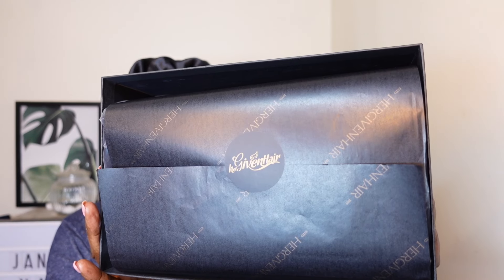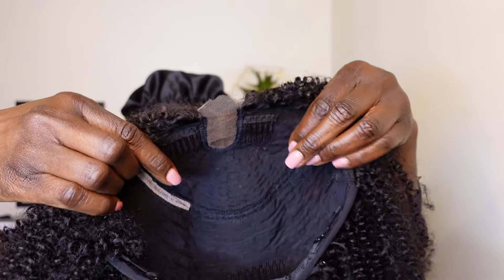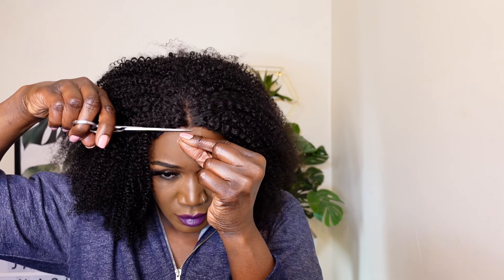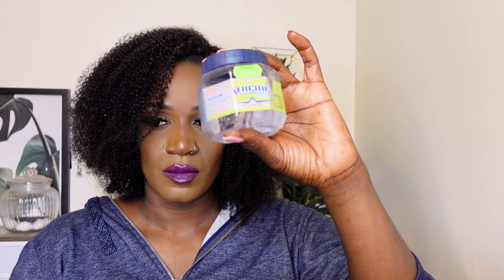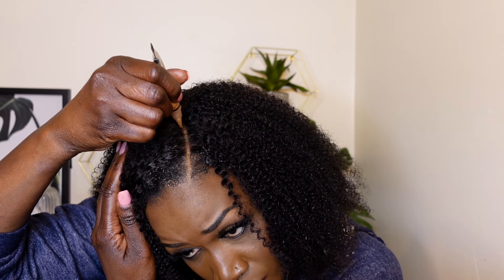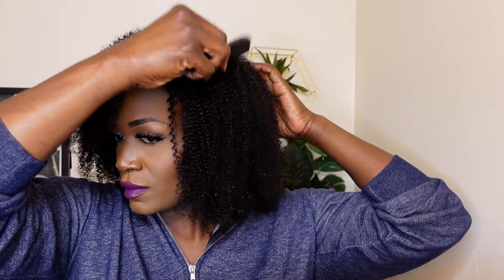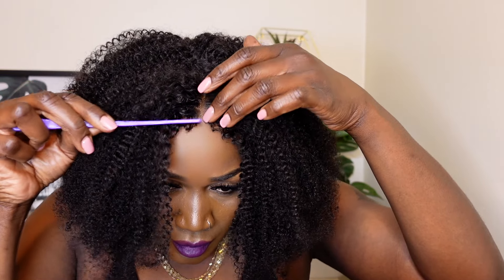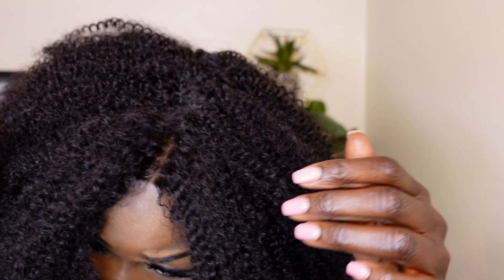😍Wait! Leave Out or Nah? Half Wig with Full Wig Energy! It's All In One l HerGivenHair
🎉HerGivenHair 9TH Anniversary Sale
Code: ANNIV9 (Up to $150 Off)

Wig: Coily All In One Half Wig
Hair Texture: Coily (3C-4A)
Hair Length: 16 inches
Cap Size: Free Size
Color: Natural Color

Specs:
✔ Style As Half Wig & Full Wig
✔ No Glue & No Spray
✔ Ready-to-go In Mins & Beginner Friendly
✔ Low Tension Protective Style